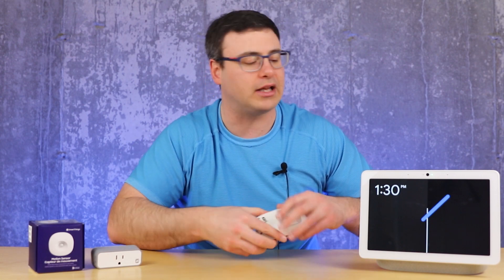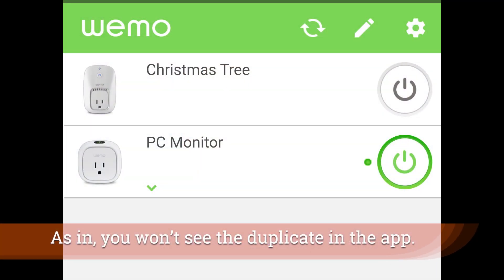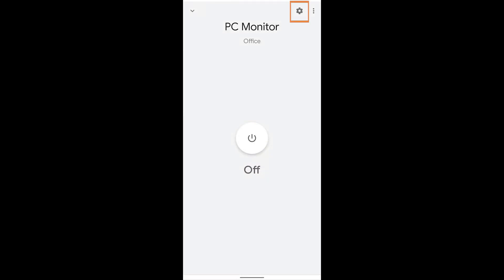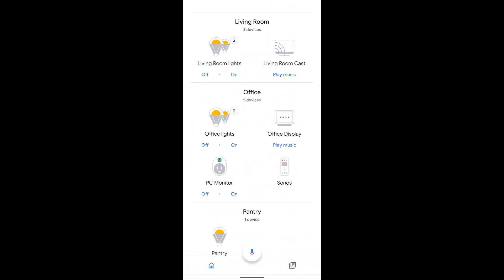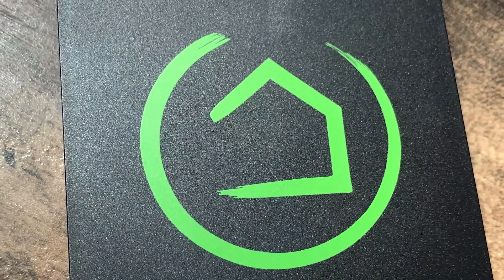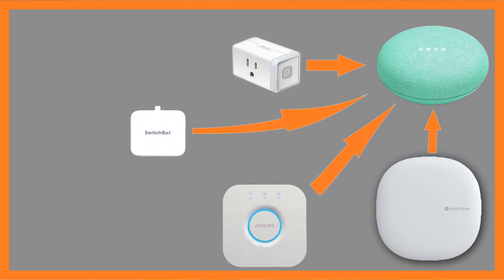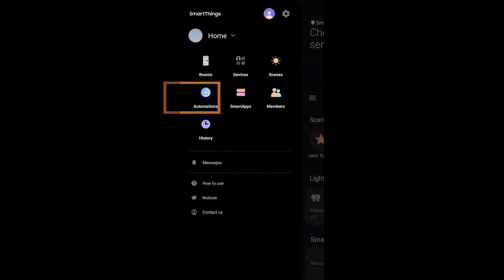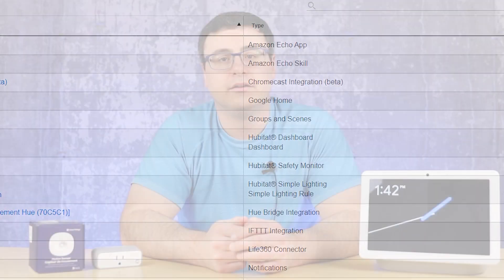Google Home Duplicate Device Issue - Fixed!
If you have duplicate devices inside your Google Home application or whenever you ask your Google Assistant to execute a smart home command, then this video was created just for you!  It's not always the fault of Google's or their Google Nest devices either, as many times the issue resides with another manufacturer or another application.

So let's solve your duplicate device issue with GoogleHome, and get you back to Automating! There are 4 different ways to solve this issue shown in today's video. We'll talk through SmartThings, Hubitat, and many other manufacturers and their products. Let's go!

Brian